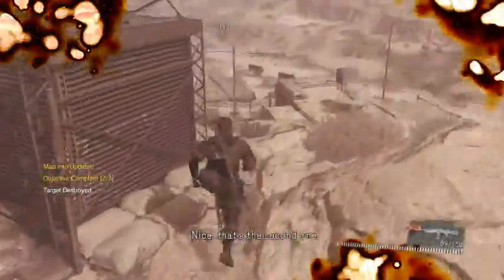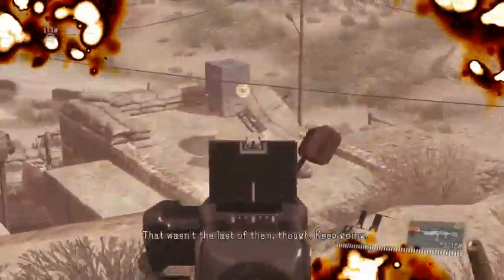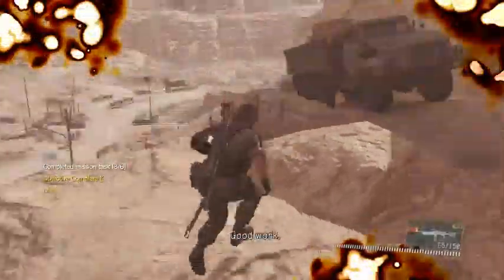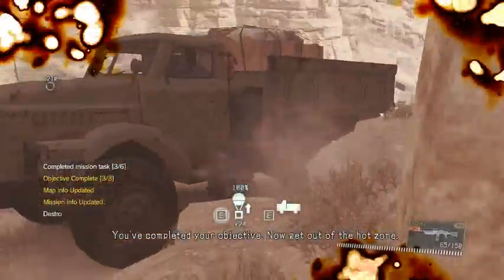6 min subsistence run